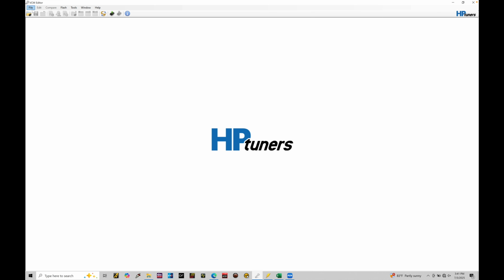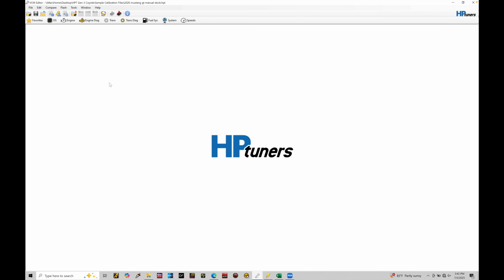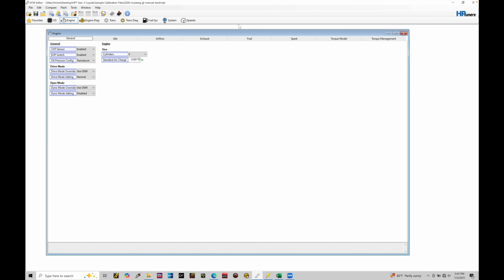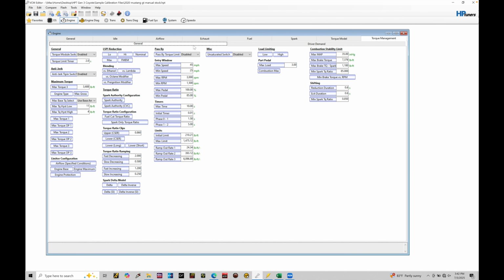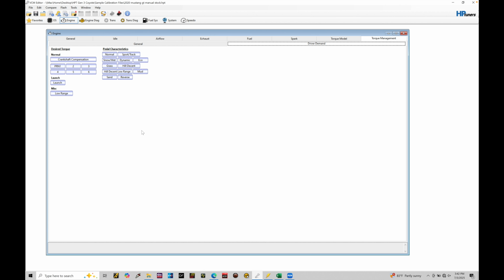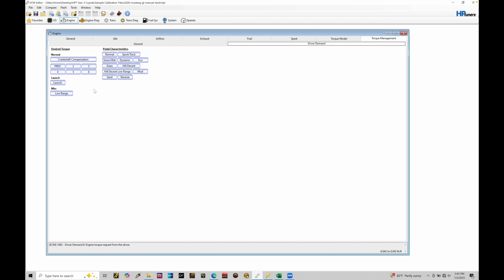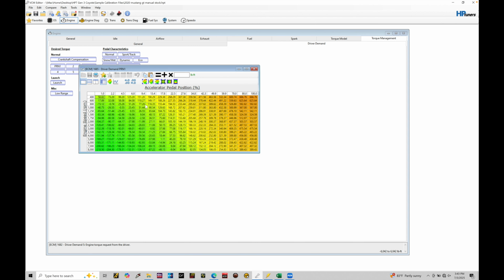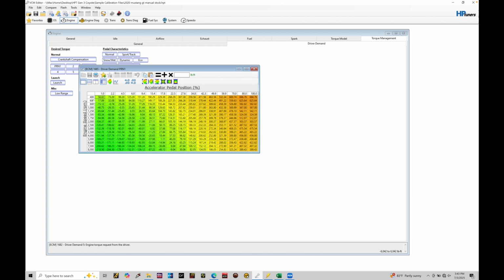HP Tuners Ford Gen 3 Coyote Training Course Pt 45: Torque Control Basics | Evans Performance Academy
HP Tuners Ford Gen 3 Coyote Training Course Part 45: Torque Control Basics walks you through understanding the torque based control system with in the Gen 3 ECMs.To view the course, you can either subscribe monthly or purchase the course outright.⁠